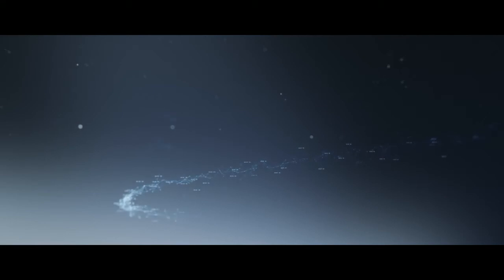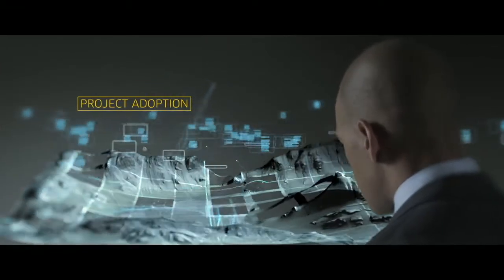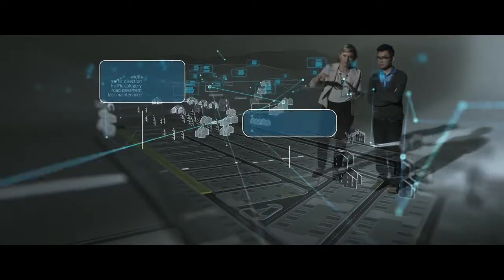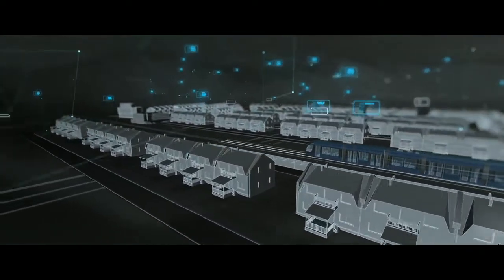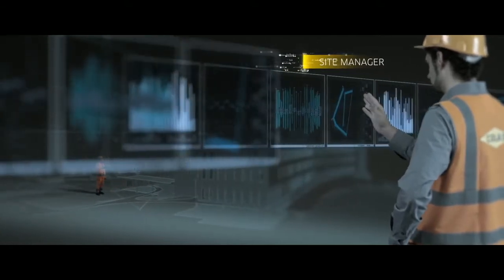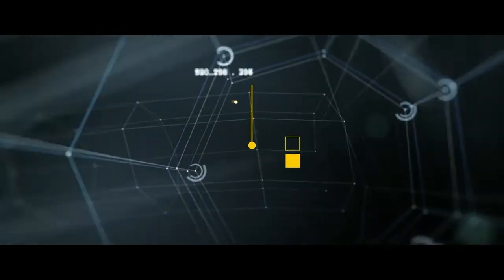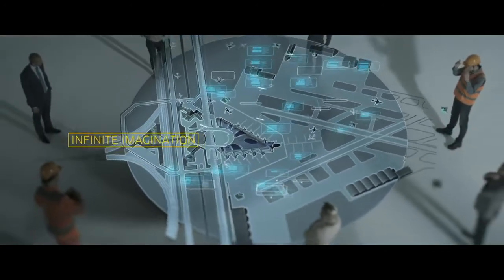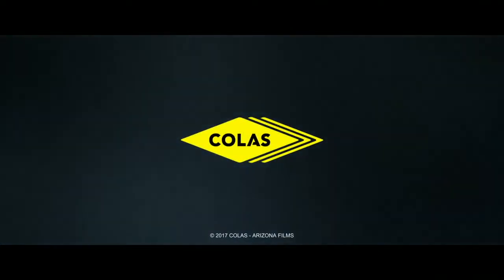BIMbyCo video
Building Information Management (BIMby Co), which is driven by a strategy of sharing knowledge, information and experience in order to improve infrastructure delivery.